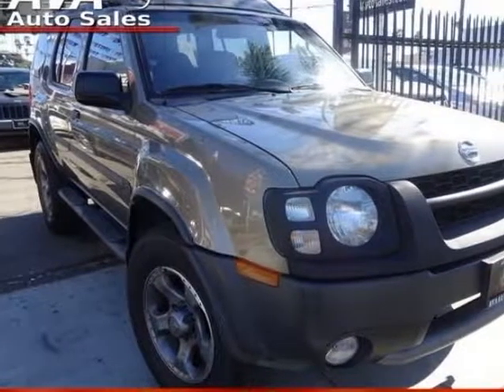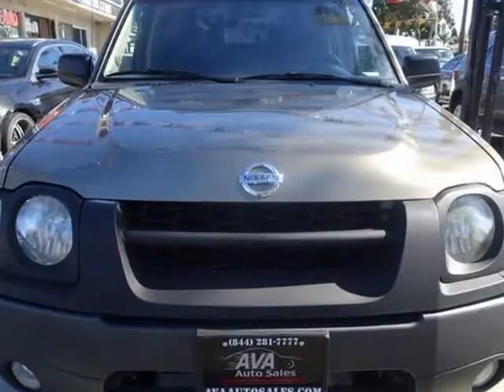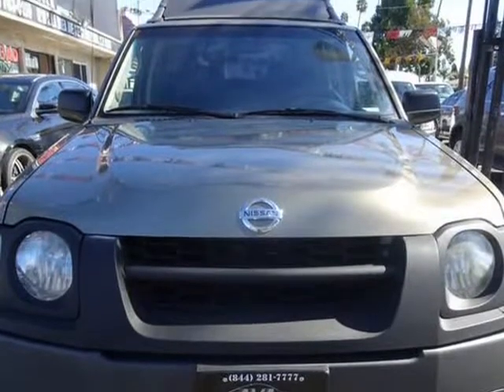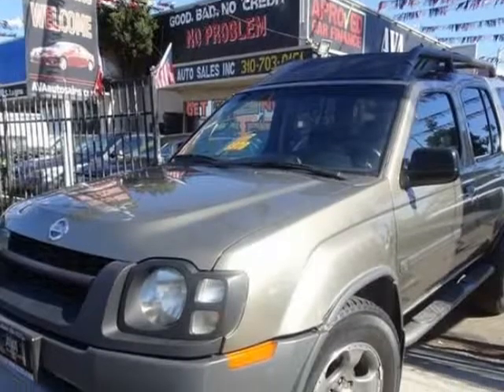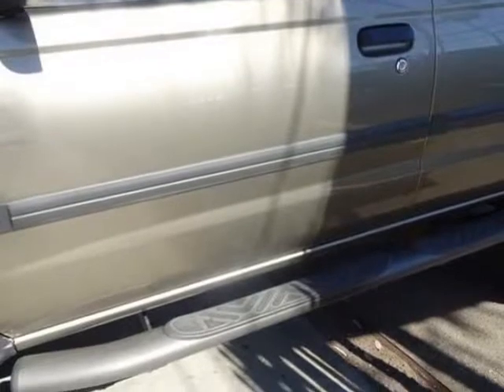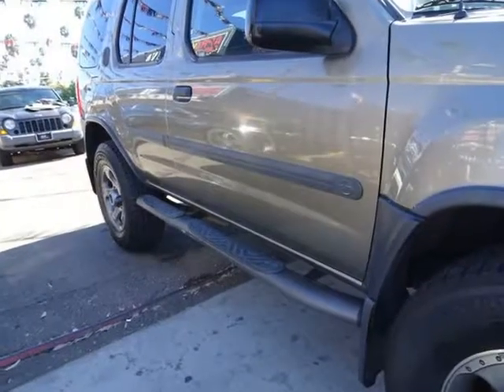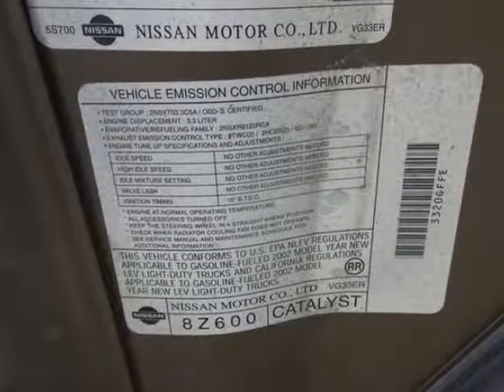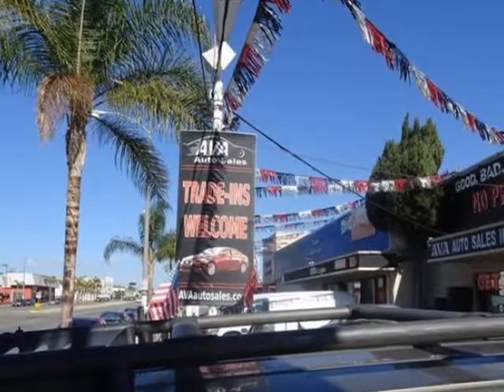2002 Nissan Xterra SE 4WD SUPER CHARGED (LONG BEACH, California)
AVA AUTO SALES INC
6432 LONG BEACH BLVD
LONG BEACH